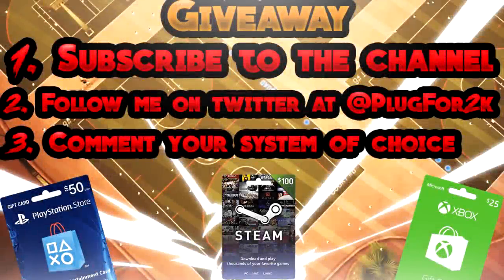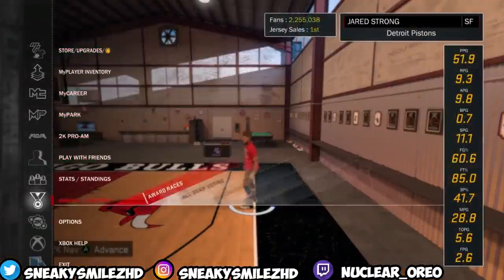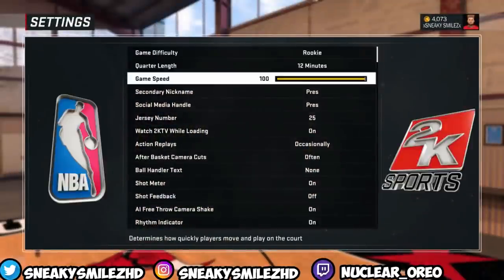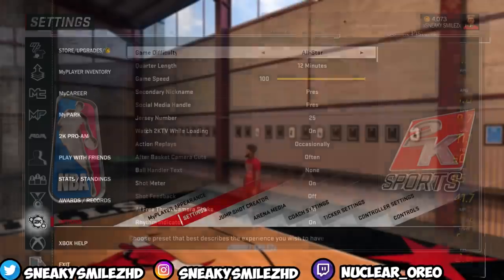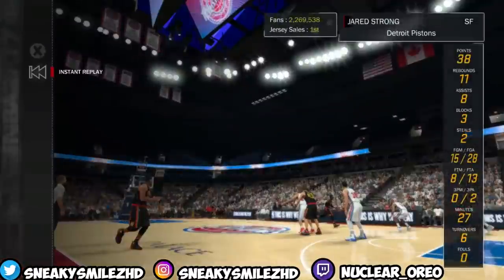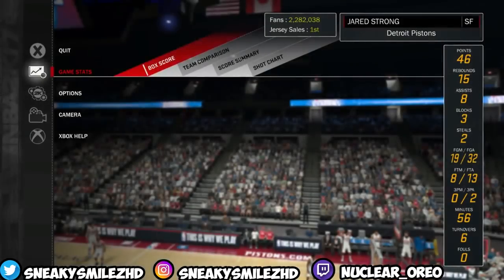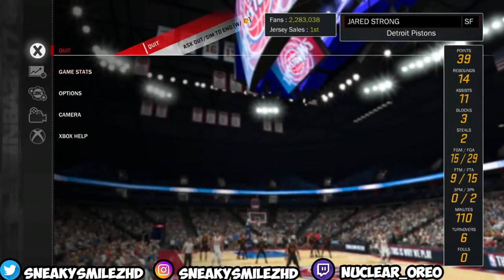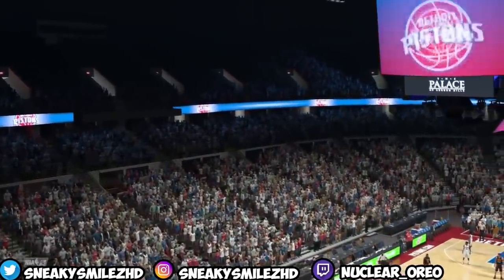NBA 2K17 *NEW* Unlimited VC Glitch! INSTANT 1,000,000 VC PER MINUTE! AFTER PATCH 12 (XBOX ONE & PS4)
✪IGNORE TAGS✪

This Year I have made videos on:
NBA2k17 nba 2k17 jackpot winners nba 2k17 jackpot nba 2k17 jackpot nba 2k17 big jackpot My Career , Mypark , Stage , high rollers Best jump shot NBA 2k16 Vc glitch , Legend 5 Mascot , 99 overall , chris smoove , pro am myplayer Pewdiepie prettyboyfredo red city boi swante phantom slice yrndj Chris smoove NBA 2k16 glitch NBA 2k17 park Vc glitch after patch 5 vc glitch shakedown2012 shakedown shakedown exposed

My Favorite Non-2K Youtubers are:
prettyboyfredo is the king of rivet, solluminati sunset, shooteveryone is my dad, chris smoove is my grandpa, park, i have the best dribble moves in nba 2k17, jump shot, custom, i have the best jumpshot in nba 2k17 that it will make you wet, how to, greenlights in nba 2k17 mypark, prettyboyfredo exposed, Free LSK, clout machine, prettyboyfredo fake pranks, patch 7, mt. dew tourney, i have the best player builds in nba 2k17, nba 2k17 best player build for slasher, nba 2k17 best player build for sharpshooter, nba 2k17 best speedboosting player build
my park ankle breaker badge hall of fame cheese nadexe nadexey jumpshot custom jumpshots best patch rep superstar mypark nba player expose exposed kyrie lebron curry nba 2k17 best dribble moves, nba 2k17 mt dew tournament, nadexe prettyboyfredo, nba 2k17 ultimate dribble tutorial, how to speedboost with a sharpshooter, best dribble moves in nba 2k17, best player build in nba 2k17, nba 2k17 animation glitch, nba 2k17 vc glitch, best rhythm dribble in nba 2k17, NBA 2K17 KOBE BETWEEN THE LEGS DRIBBLE SPAM, NBA 2K17 DEMIGOD GLITCH, NBA 2K17 DOUBLE REP WEEKEND, NBA 2K17 BEST SHARPSHOOTER PLAYER BUILD, LSK, basketball, 1v1, ps4, xbox one, demigod, NBA 2K17,nba 2k17,nba 2k17 glitch,nba 2k17 my career,nba 2k17 mycareer, prettyboyfredo,rep, legenddevtakeflight